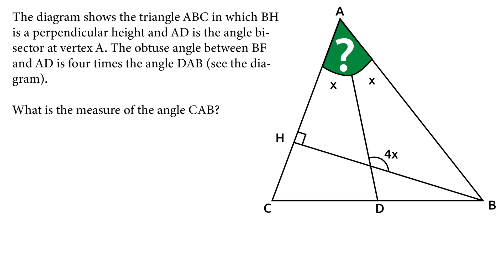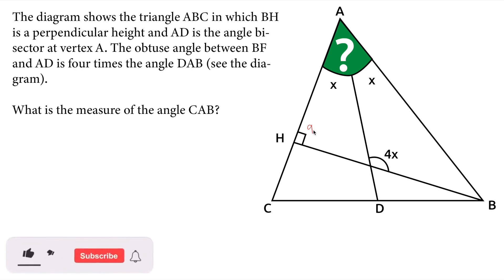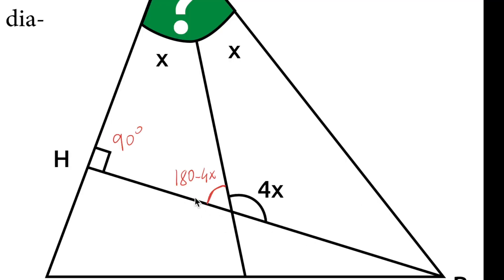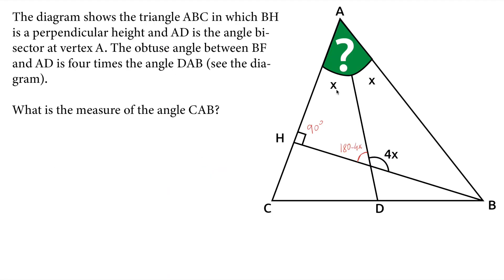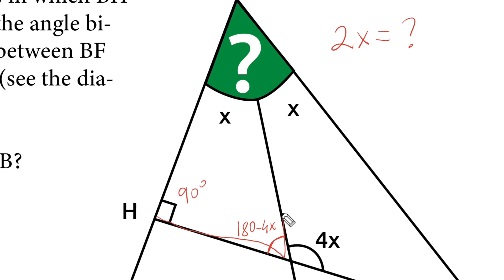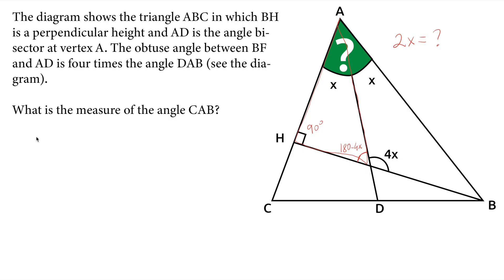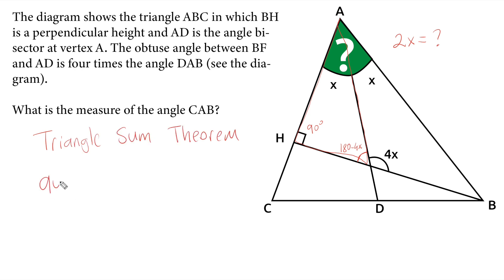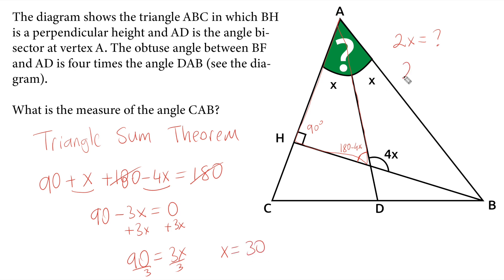What is the value of green angle (2x) in triangle? Triangle Sum Theorem | 7th Grade Math Olympiad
In this video, we explore the concept of triangle angles and dive into the Triangle Sum Theorem and Supplementary Angles. Specifically, we focus on finding the value of the green angle (2x) in a triangle.